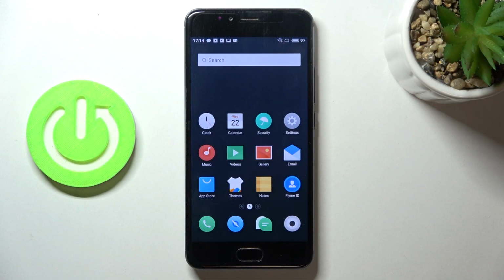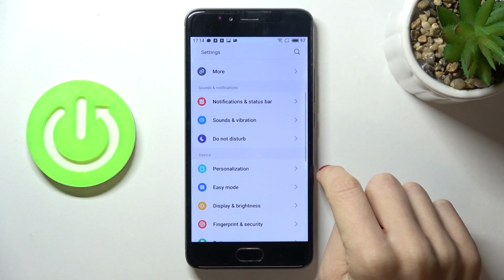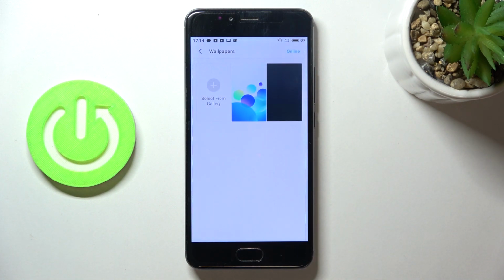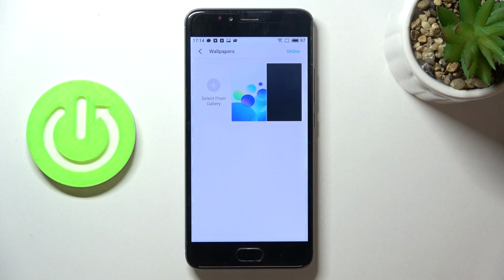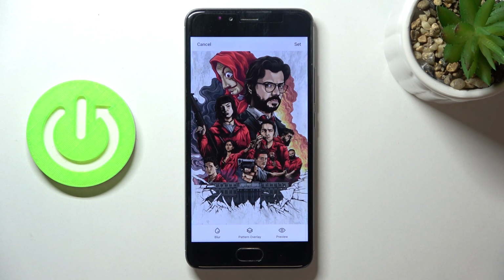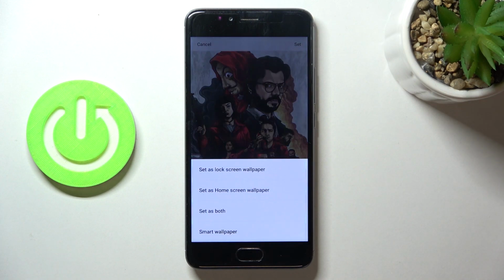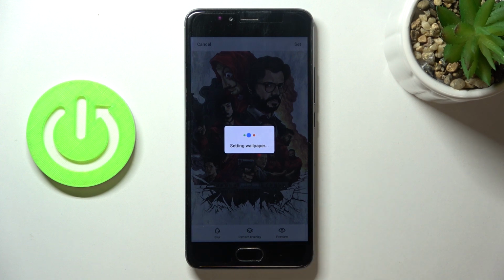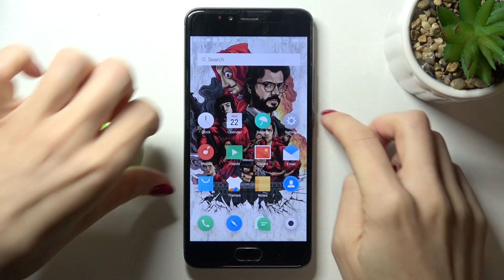How to Change Wallpaper on Meizu M5s - Personalize Lock & Home Screen Picture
Here's how you can change the wallpaper on your Meizu M5s. There are hundreds of free wallpapers that you can download and apply to the lock screen and home screen of your Meizu M5s. Select your favorite live or static wallpaper and apply it to your Meizu M5s.

How to change the wallpaper on the home screen in Meizu M5s? How to find all wallpapers in Meizu M5s? How to set a new wallpaper on Meizu M5s? How to change the default wallpaper on Meizu M5s? How to change the wallpaper on the lock screen in Meizu M5s?